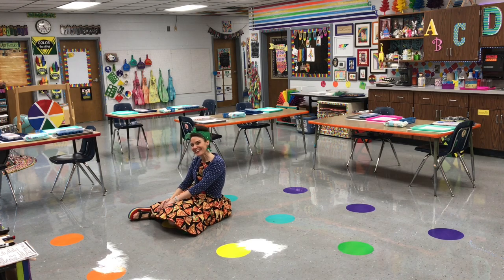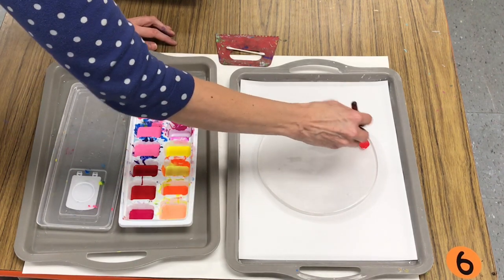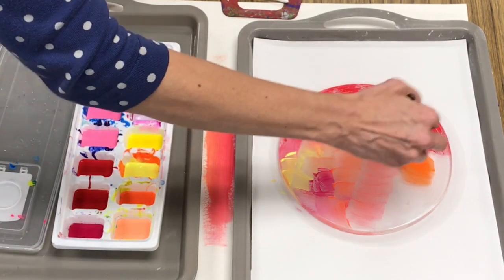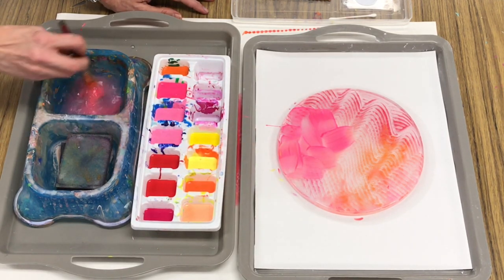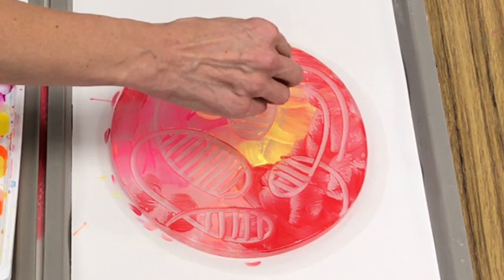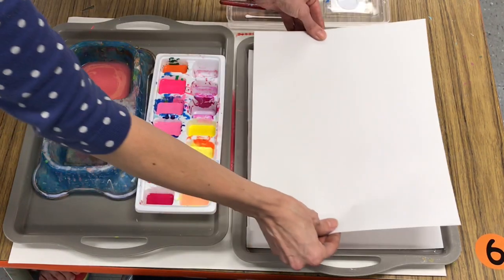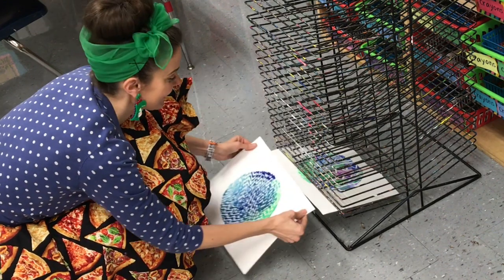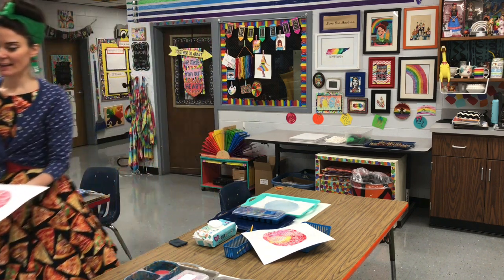Dot Day Printmaking!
In this video, which I created for my students, I am printing on a Gelli-Arts plate. However...you can do this very same technique on a baking sheet! I'll share a video on that process soon. Have fun!